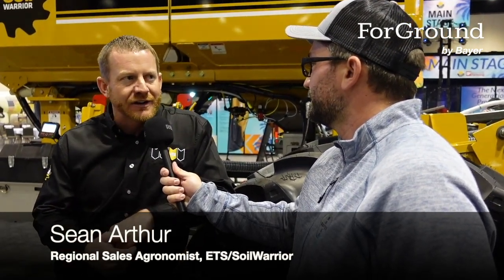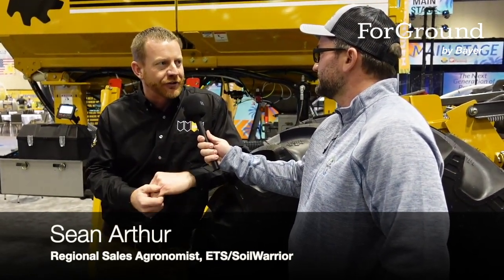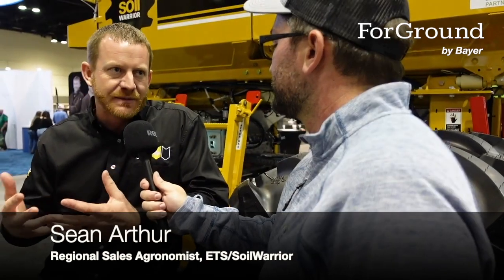Everything Strip-Till with ETS/SoilWarrior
Learn everything you ever wanted to know about strip tillage. Our conversation with Sean Arthur, Regional Sales Agronomist with ETS/Soil Warrior covers:

- Should I strip-till in the fall or the spring?
- Tips and considerations for strip-tillage in the spring
- When do I need to strip-till ahead of the planter?
- Do I need to freshen my strips in the spring?

Learn more about ETS/SoilWarrior and their discount for ForGround by Bayer members!